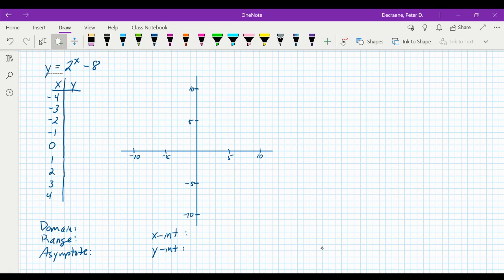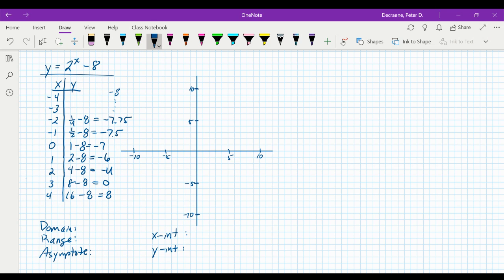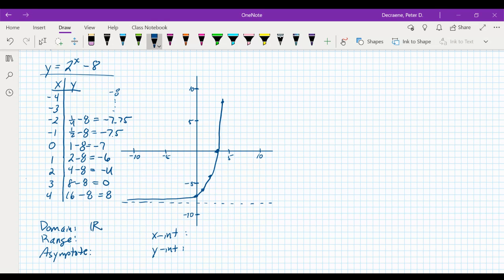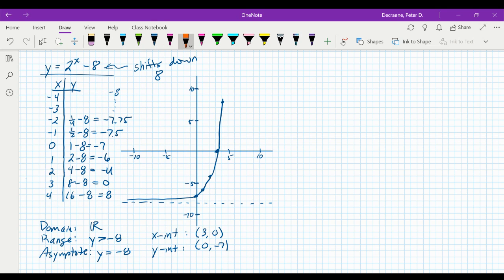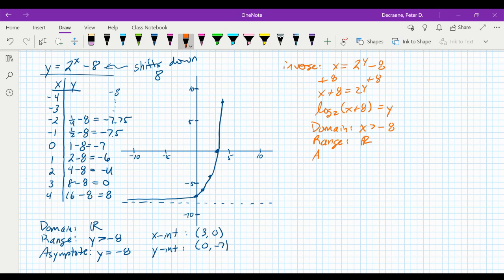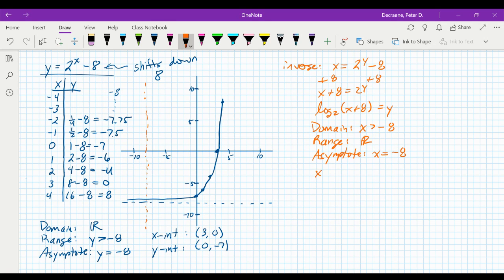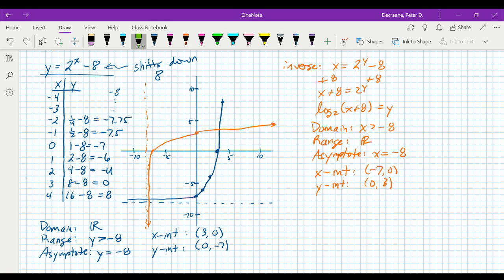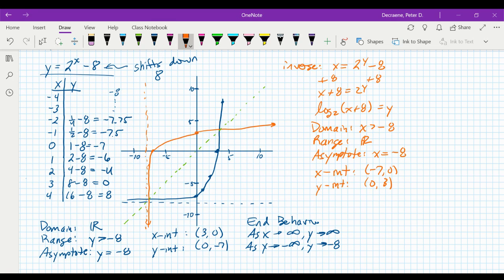Untitled: Mar 27, 2020 12:03 PM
This is part 3 of 3 about exponential and log functions.